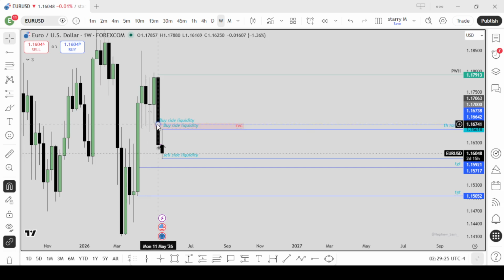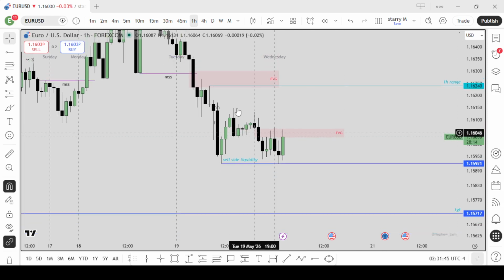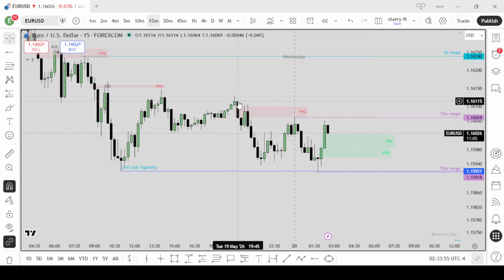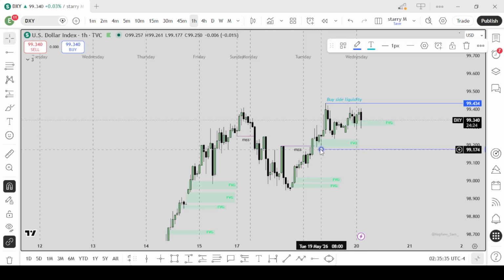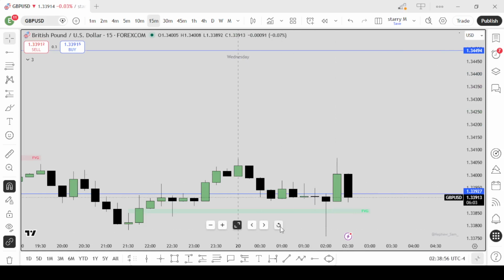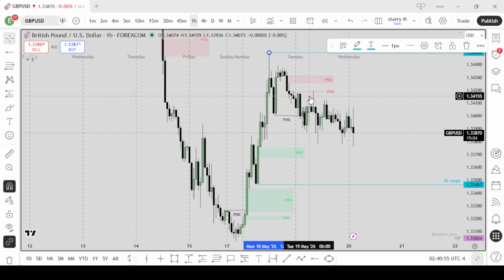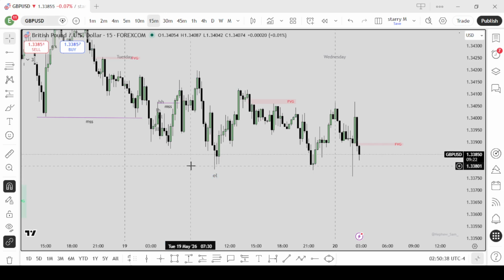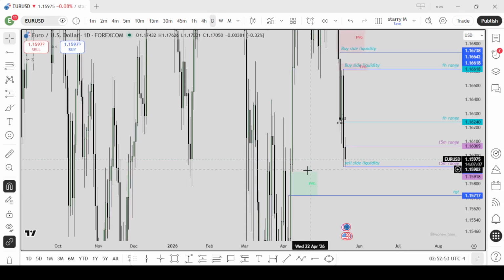GBPUSD, EURUSD, DXY Daily Analysis 20/5/2026 ICT ICC